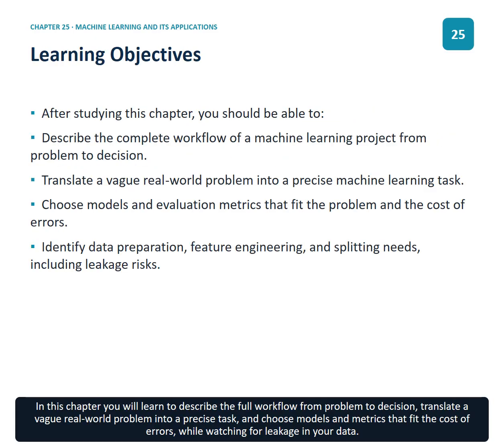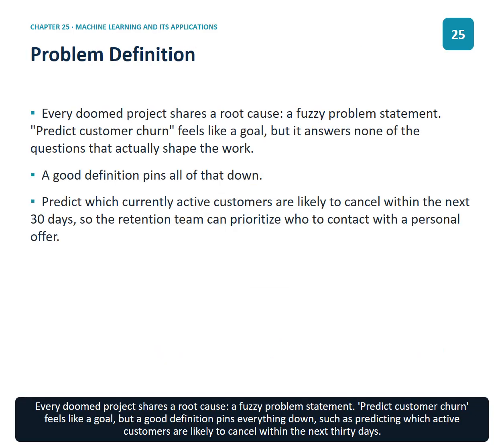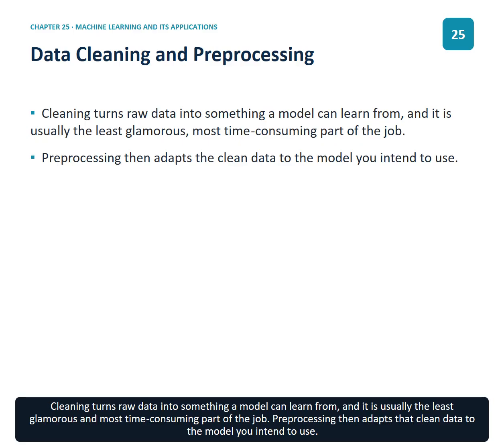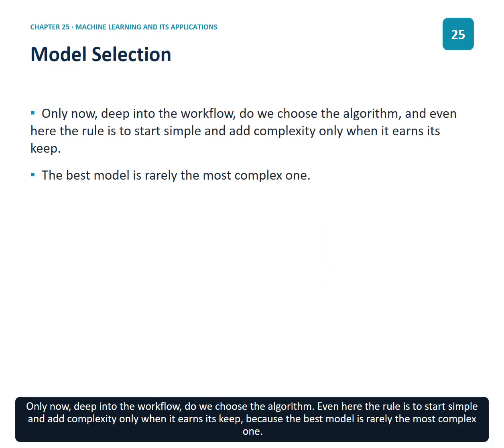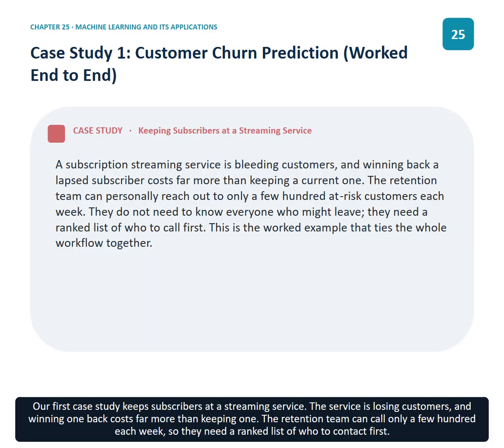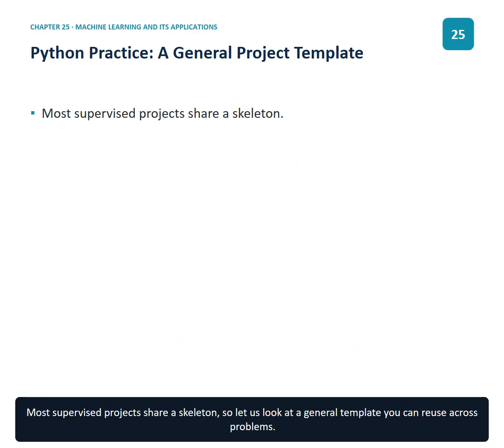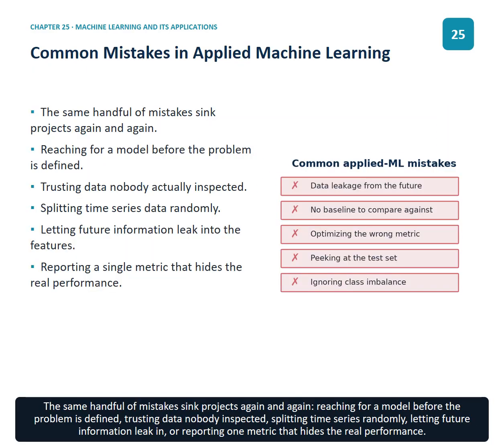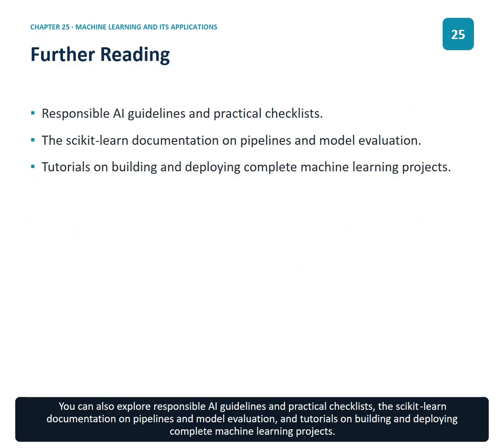ch25 en2 video